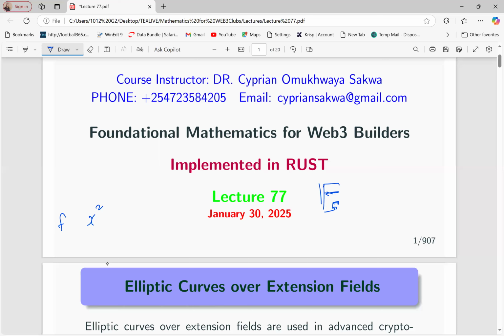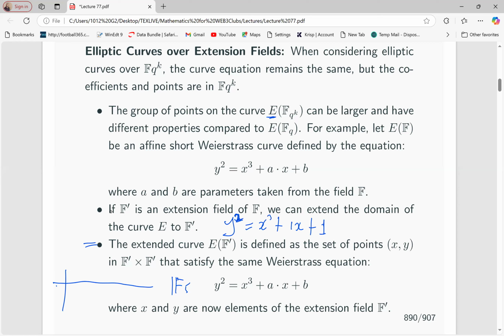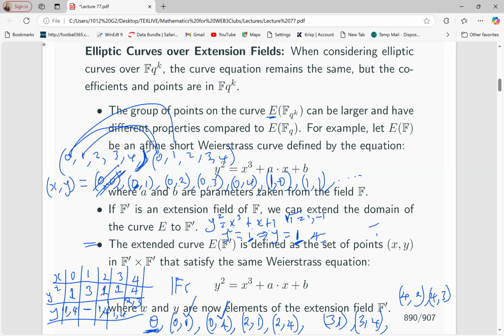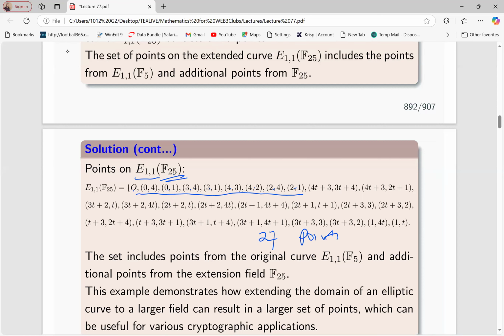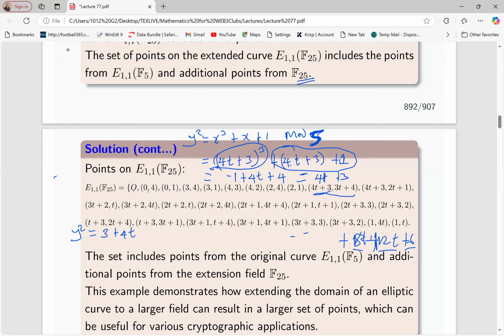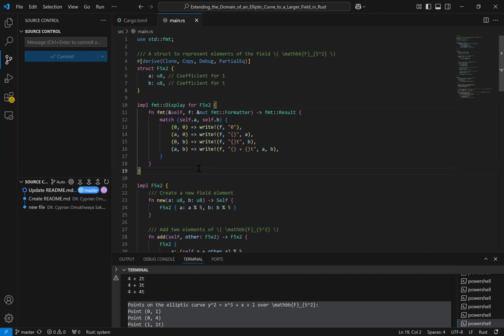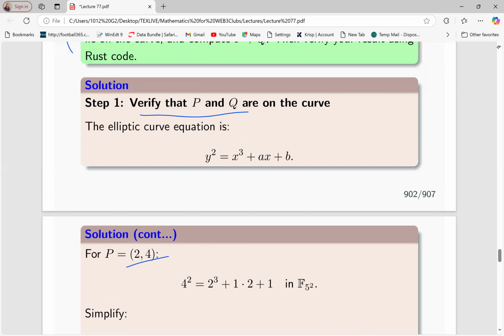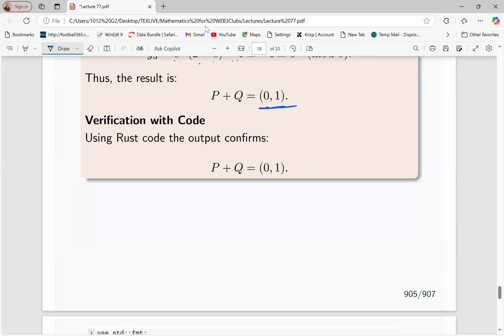Lecture 77 - Elliptic Curves Over Extension Fields